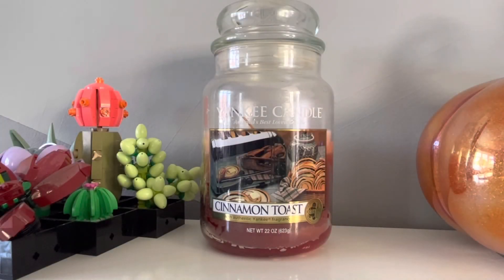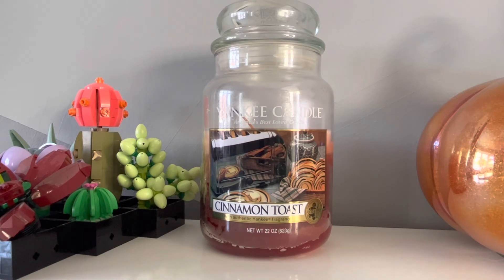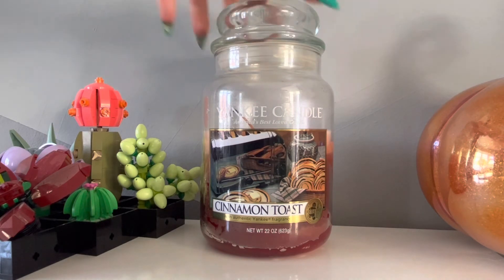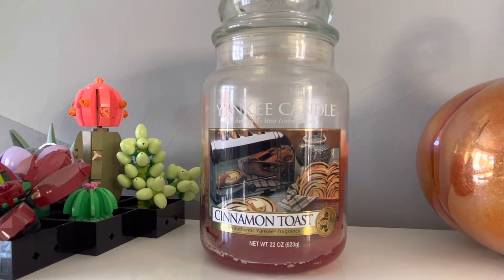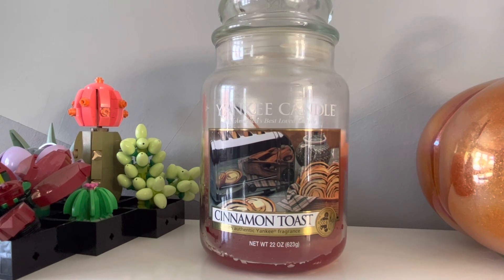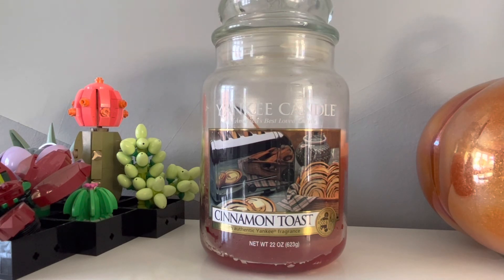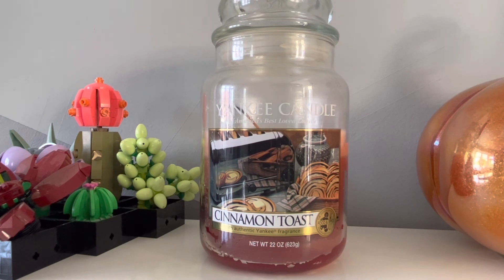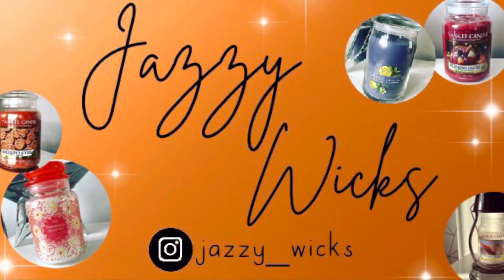Rare Yankee Candle Review: Cinnamon Toast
Available on Facebook or eBay from collectors.
Now discontinued.